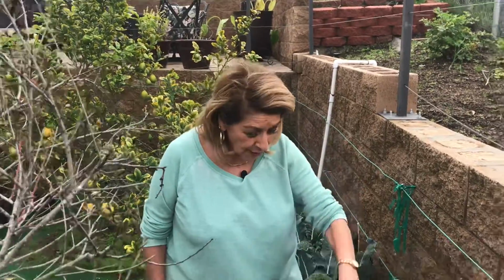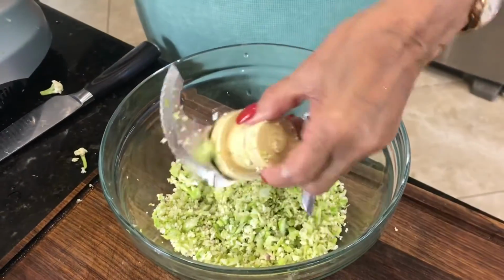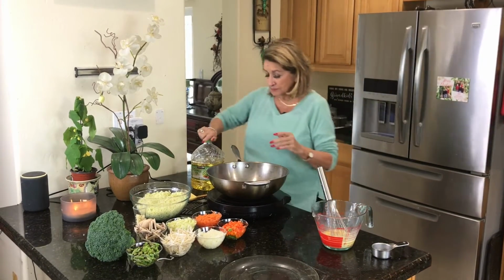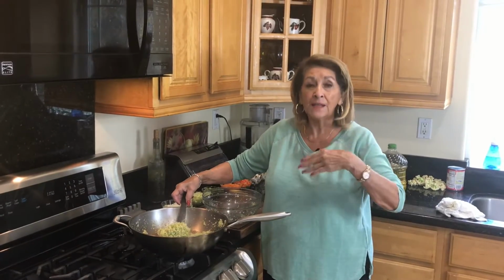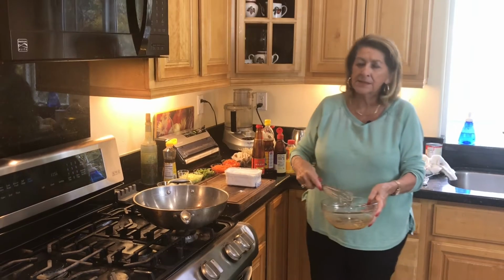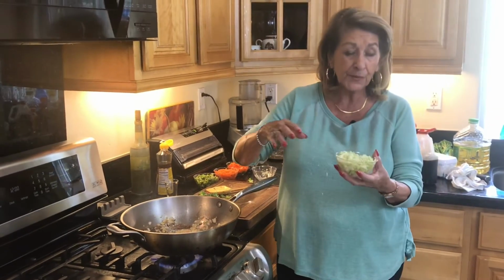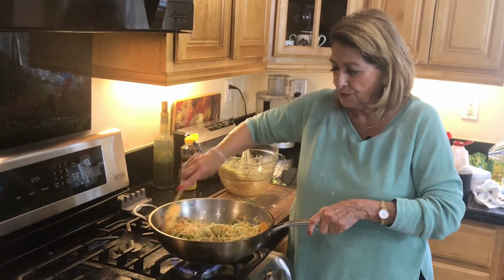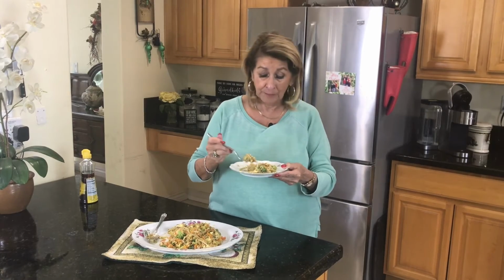￼￼Cauliflower￼ Fresh Veggie Stirfry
Cauliflower stirfry
Two heads of cauliflower

Two eggs
1/3 cup milk
Salt and pepper slightly

1 tablespoon olive oil

Sauce
1 teaspoon fish sauce
1 teaspoon oyster sauce
2 teaspoons Hosin sauce
 1 teaspoon Mirin Rice vinegar
 1/2 teaspoon sesame oil
2 teaspoons cornstarch

vegetables of your choice, mine were
Celery
carrots
asparagus
red orange and green peppers
mushroom
bean sprouts
and a great addition that I forgot water chestnuts